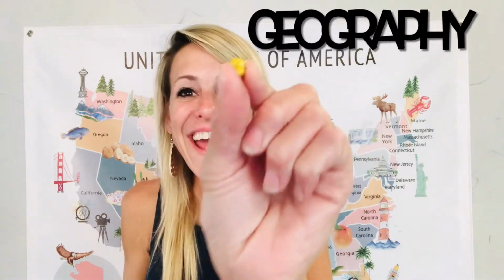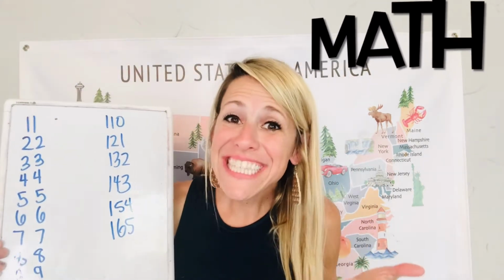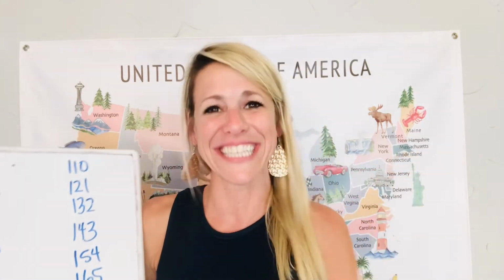CC Cycle 1 Week 6 (5th edition) Tutor Plans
CC Cycle 1 week 6
5th edition tutor planning! We love classical conversations and hope you enjoy these planning tips for tutors! This is perfect for planning a fun hands-on week at CC!

It truly allows me to make more and more free content for you!🙌🏻

❤️Homeschool mama:
Would you love for someone to help you make a homeschool schedule that brings peace and joy to your family, help picking the curriculum that is tailor fit to your family and needs, assistance in finding hands-on, fun activities suggestions for a wonderful homeschool year?

💡I cannot wait to walk this journey with you and talk to you ONE on ONE!  Homeschool Consultation now available!

We love CC!CC Cycle 1 Week 6 5th edition tutor plansCC Cycle 1 Week 6 Tutor planningCC Cycle 1 Week 6 tutor plansCc week 6 cycle 1 5th edition tutor plansClassical convsrsation week 6 cycle 1 tutor plans